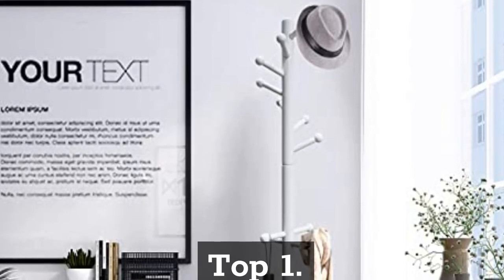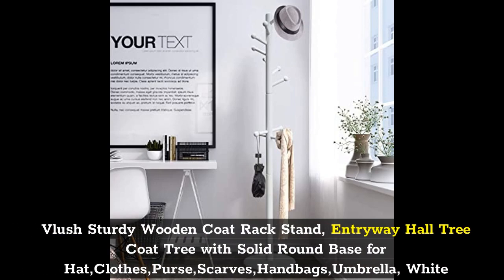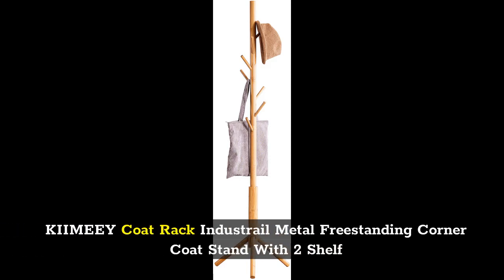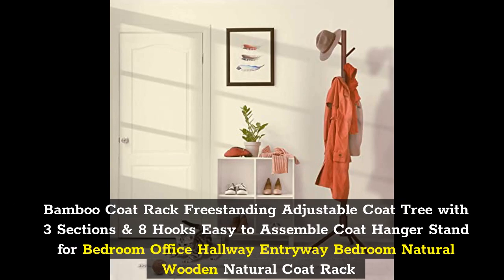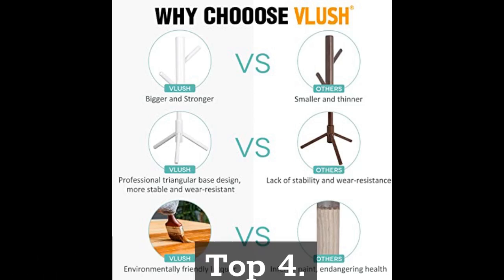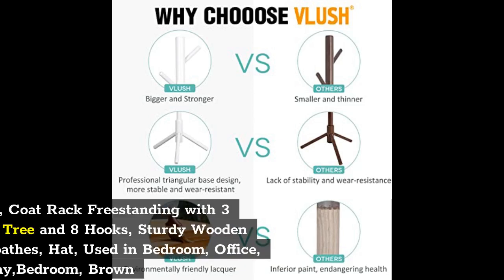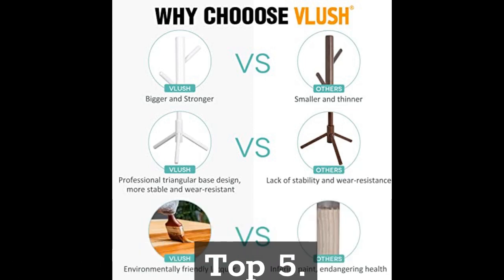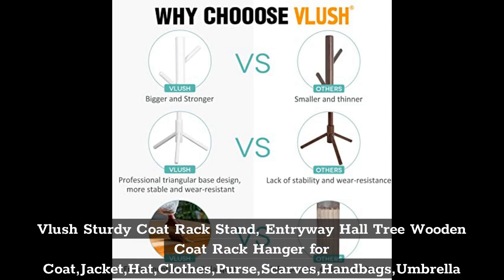Top 5 Best Coat Hangers in 2022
In This Video- We Only Show Available and Top 5 Best Coat Hangers

Top 1. Vlush Sturdy Wooden Coat Rack Stand, Entryway Hall Tree Coat Tree with Solid Round Base for Hat,Clothes,Purse,Scarves,Handbags,Umbrella, White

Top 2. KIIMEEY Coat Rack Industrail Metal Freestanding Corner Coat Stand With 2 Shelf

Top 3. Bamboo Coat Rack Freestanding Adjustable Coat Tree with 3 Sections & 8 Hooks Easy to Assemble Coat Hanger Stand for Bedroom Office Hallway Entryway Bedroom Natural Wooden Natural Coat Rack

Top 4.  Pipishell Coat Rack, Coat Rack Freestanding with 3 Adjustable Sizes Coat Tree and 8 Hooks, Sturdy Wooden Coat Rack Stand for Cloathes, Hat, Used in Bedroom, Office, Hallway,Bedroom, Brown

Top 5.  Vlush Sturdy Coat Rack Stand, Entryway Hall Tree Wooden Coat Rack Hanger for Coat,Jacket,Hat,Clothes,Purse,Scarves,Handbags,Umbrella
Amazon Prime Monthly Offering httpsamzn.to3CiEj4O